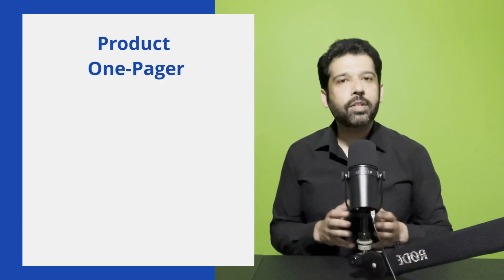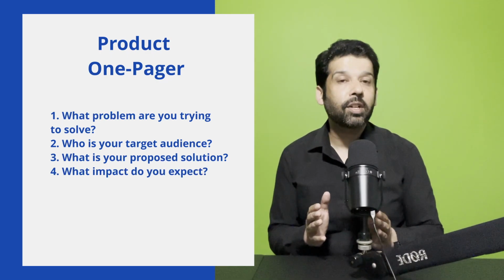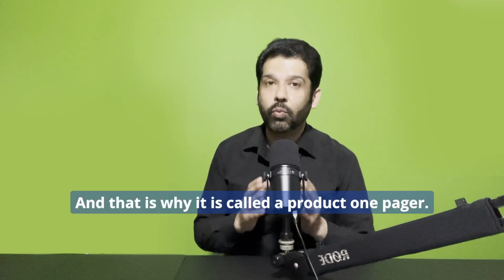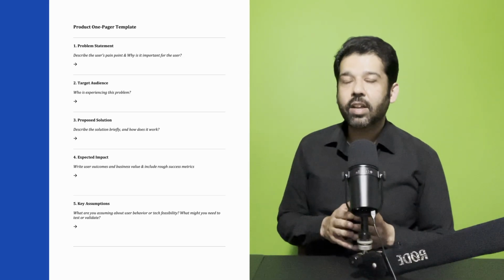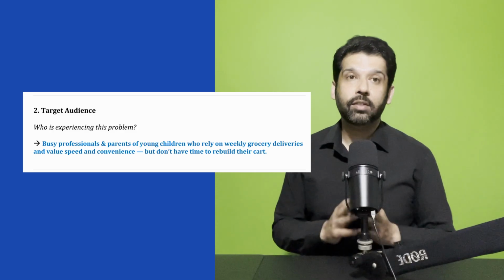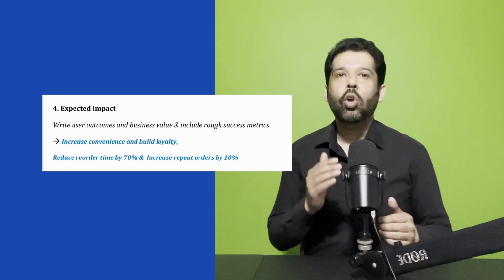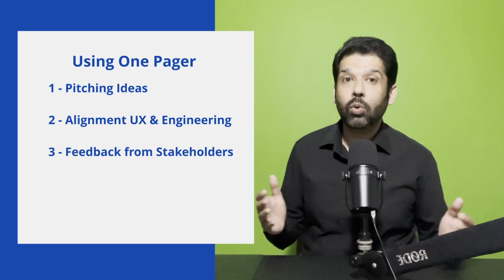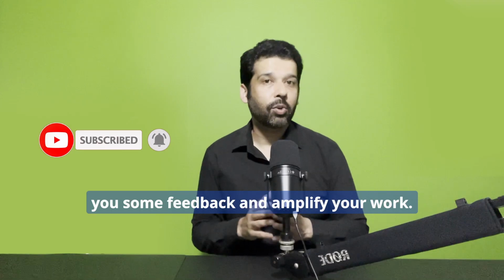Build Your First Product One-Pager | Product Management Foundation | Exercise for Product Managers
What is Product One Pager

A product one-pager is a single-page document that answers five key questions:
1 - What problem are you trying to solve?
2 - Who is your target audience?
3 - What is your proposed solution?
4 - What impact do you expect?
5 - What assumptions do you have?

Why Product One-Pager for Product Managers
It forces clear thinking.
If you can not explain your product idea on a single page, you probably have not understood it well enough.
A one-pager pushes you to:
1 - Define the problem clearly
2 - Describe the solution simply
3 - Focus on outcomes, not just outputs

Step-by-Step Walkthrough – Grocery App Example
For this exercise,  I am picking the example of a grocery app (and for obvious reasons I am not naming the app).

1 - Problem
As a user, I order groceries every week and often buy the same items.
But this app does not remember my past order — so everytime i order I have to start from scratch.
That is frustrating and time-consuming.
2 - Target Audience
Not everyone using the app has this problem , but this is especially a problem for busy professionals or parents of young children — anyone juggling work or young kids at home.
So that becomes our target audience.
3 - Solution
The Solution is Simple:
Add a “Reorder Last Cart” button that enables users to  repurchase their previous order in just one click.
No searching, no rebuilding — just tap, update the order if needed, and check out.
4 - Expected Impact
To define this, think about what will change if our solution works.
From a User perspective - it will help user in saving time and that will lead to increasing convenience and building loyalty.
From a business perspective - This is going to improve repeat purchase rate and  customer retention.
I will also try to add some numbers here - Even rough estimates — like “reduces reorder time by 70%” or “expected to increase repeat orders by 10%” — this is to ensure that I am thinking in terms of measurable impact.
5 - Assumptions
What needs to be true for this to work? I have listed three assumptions here for the purpose of this exercise
1 - Users typically want to reorder same items
2 - Backend can store previous cart logic
3 - Users recognize the value of the button

And just like that, We have created a common frustration into a focused &  testable feature — all within one page.